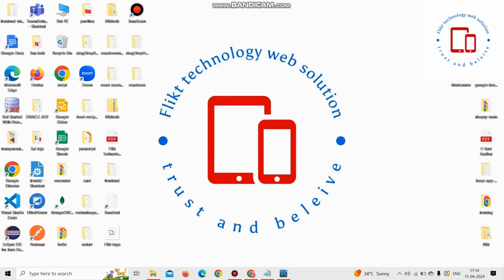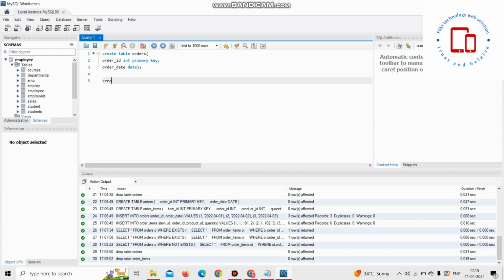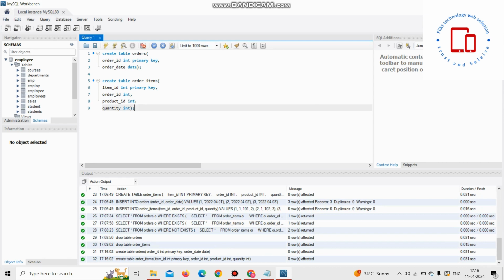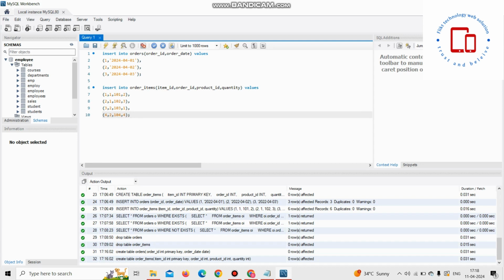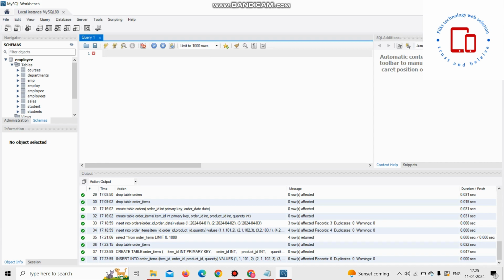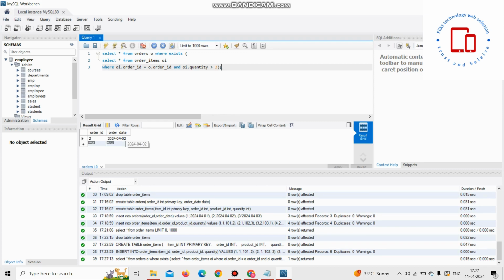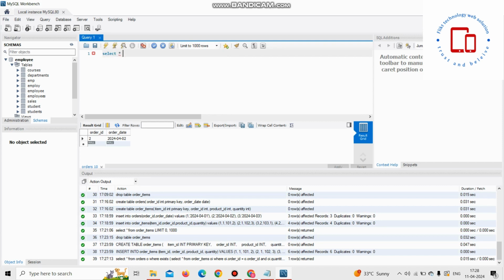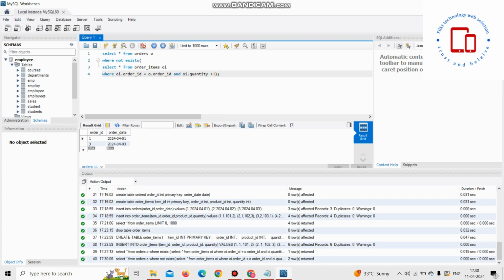SubQuery with Exists and Not Exists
"Subquery with EXISTS and NOT EXISTS" tutorial offers a comprehensive guide on how to use subqueries with EXISTS and NOT EXISTS operators in MySQL. It emphasizes their significance in evaluating conditions and filtering data based on the existence or non-existence of rows in related tables. Here's a concise description:

This tutorial delves into the usage of subqueries with the EXISTS and NOT EXISTS operators in MySQL, which are essential for evaluating conditions and filtering data based on the presence or absence of rows in related tables.

    EXISTS: The EXISTS operator is used to check whether a subquery returns any rows. If the subquery returns at least one row, the EXISTS condition evaluates to true, and the outer query continues execution. Practical examples demonstrate how to use EXISTS to filter rows based on the existence of related data in other tables.

    NOT EXISTS: Conversely, the NOT EXISTS operator negates the condition, checking whether a subquery returns no rows. If the subquery does not return any rows, the NOT EXISTS condition evaluates to true, and the outer query continues execution. Viewers learn how to use NOT EXISTS to filter rows based on the absence of related data in other tables.

Through hands-on demonstrations and real-world examples, viewers gain proficiency in using EXISTS and NOT EXISTS operators with subqueries to perform conditional filtering and data validation tasks effectively. They understand how to incorporate these operators into complex queries to retrieve relevant data from related tables based on specific conditions.

By the end of the tutorial, viewers will have a comprehensive understanding of how to leverage EXISTS and NOT EXISTS operators with subqueries in MySQL to perform advanced data retrieval and filtering tasks, enabling them to conduct sophisticated data analysis and reporting operations with confidence.